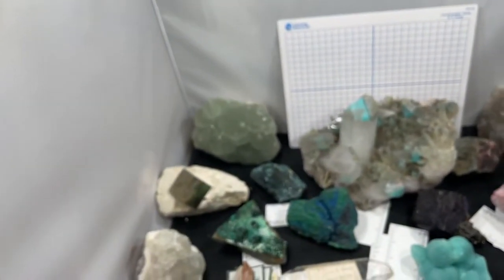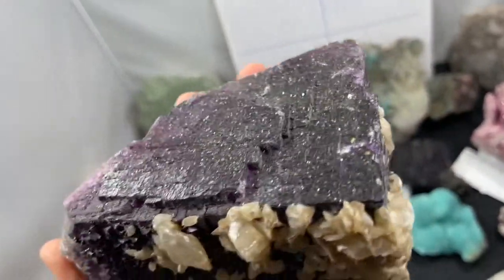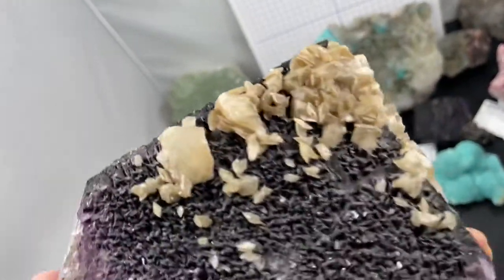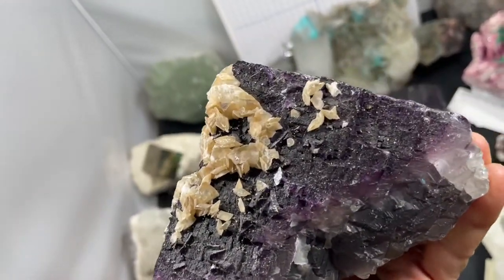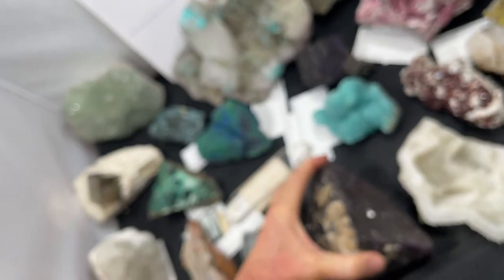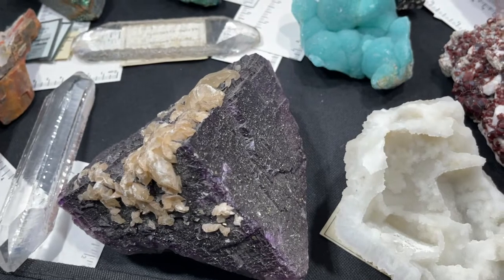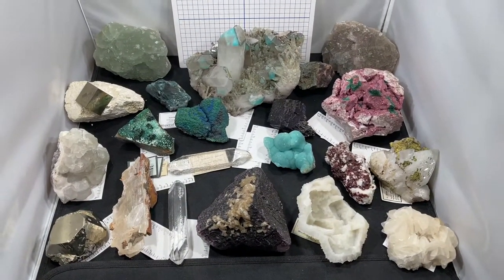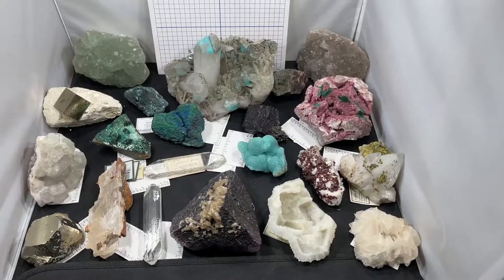The Unprepped Mineral July 2, 2021